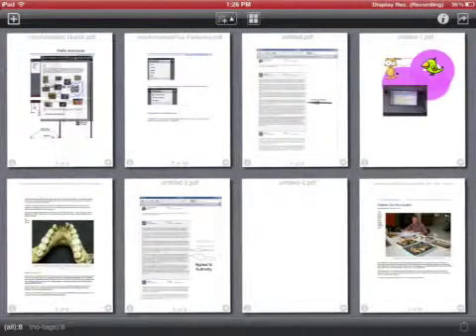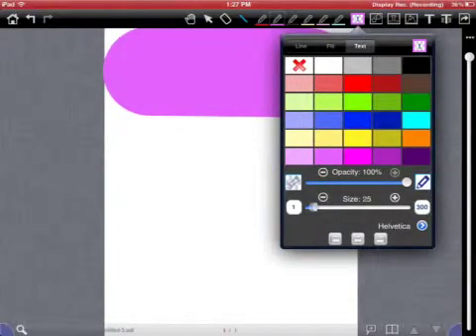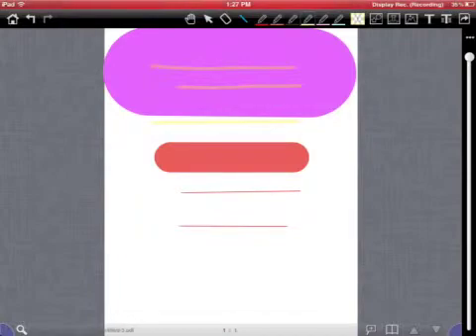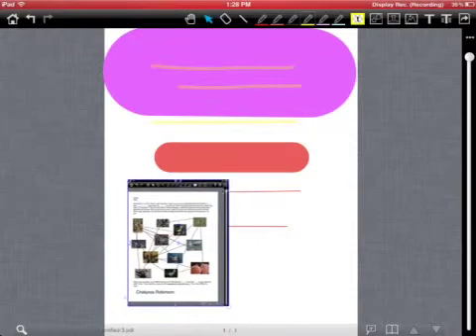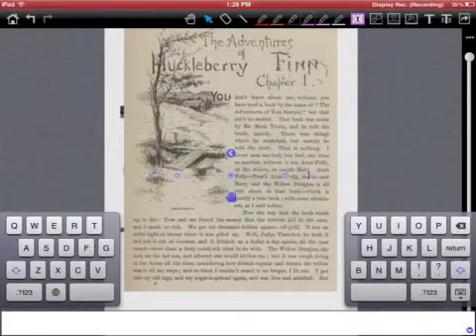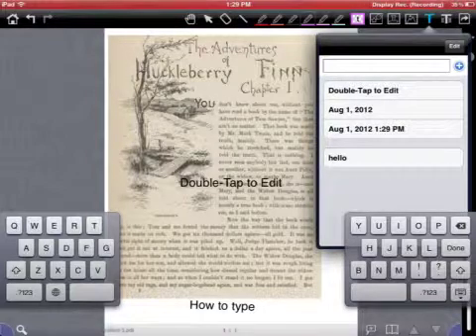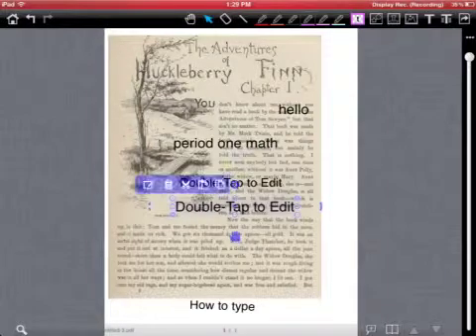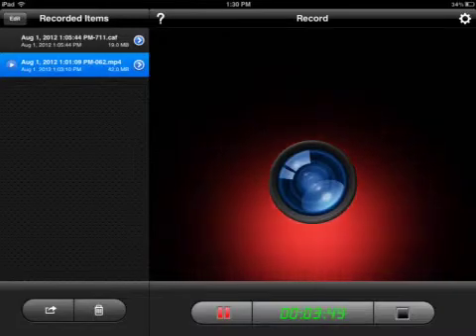neu.Annotate Tutorial One: Toolbar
How to use neu.Annotate